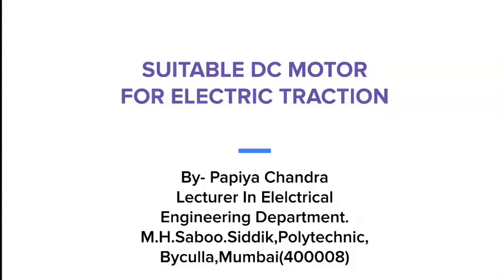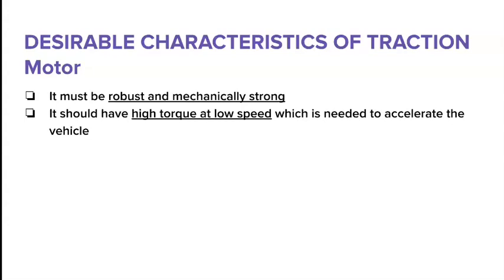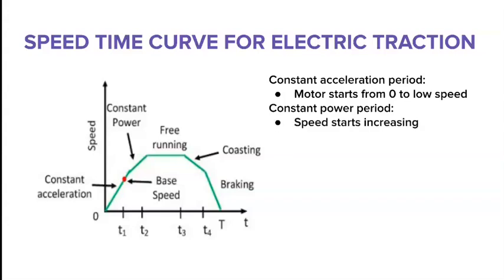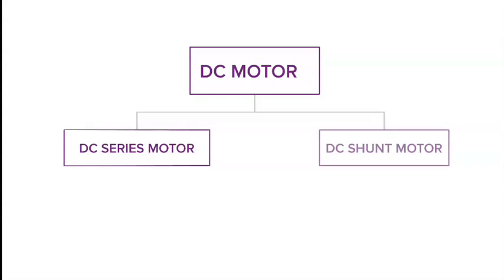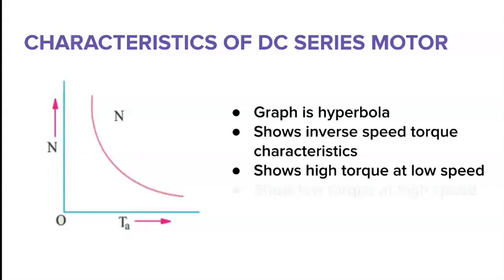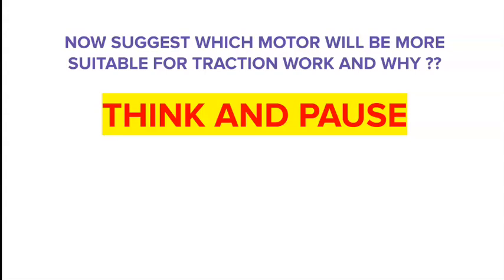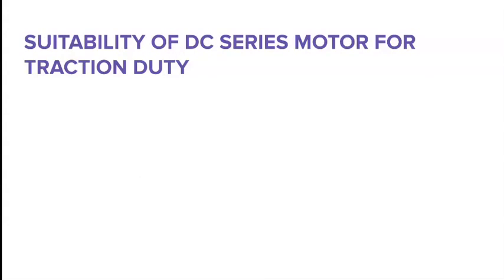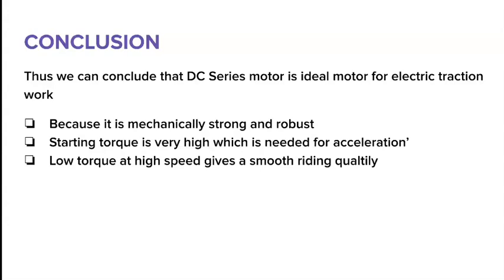Suitable DC Motor for Electric Traction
This video justifies DC series motor as ideal traction motor